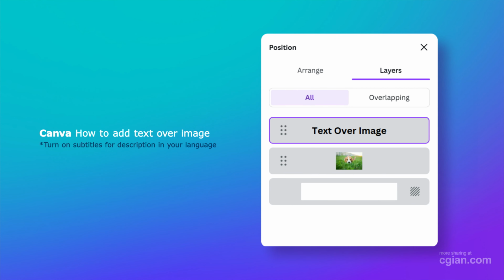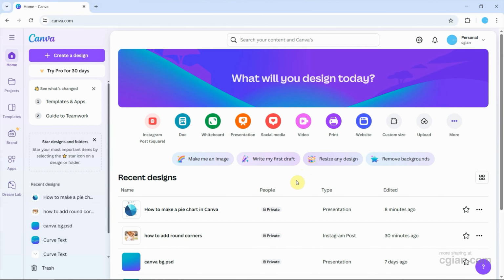How to add text over image in Canva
Canva basics, tutorial video shows how to add text over image in Canva. Canva is a free online application to create graphics design. We can add image and we can add text. If cannot put text on top of image, we can try to change layer order. These steps are easy to follow for Canva beginners, happy sharing and I hope this helps.

Timestamp
0:00 Intro - Add Text over image in Canva
0:20 Add image into Canva
0:35 Add Text Box
1:02 Show Layer
1:10 Change Layer Order to move text on top of image